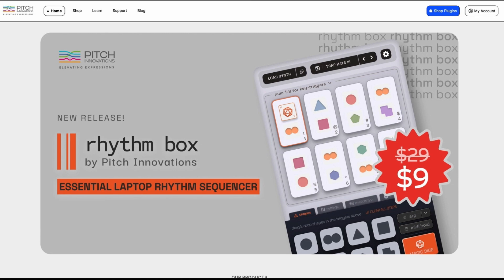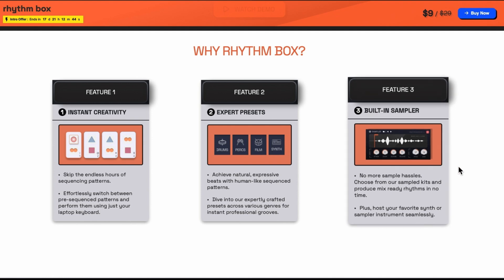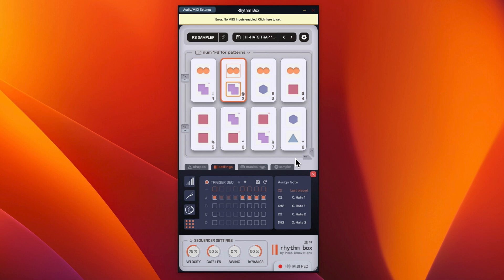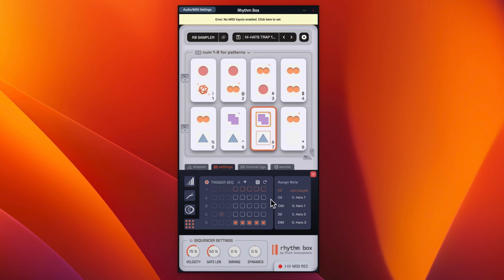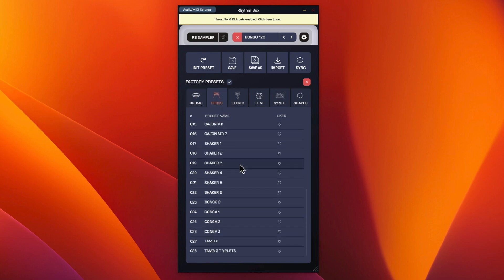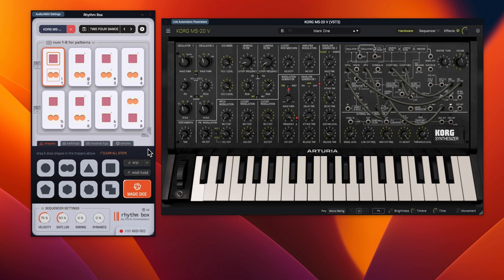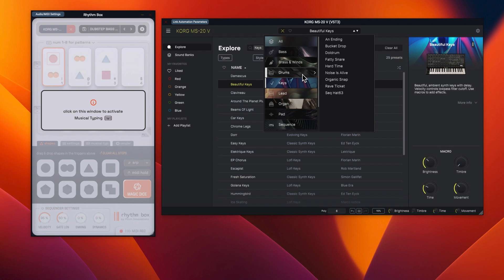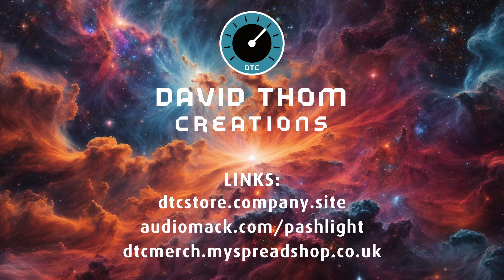Pitch Innovations - RHYTHM BOX Overview + MIDI and VST Demo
I have a look at Pitch Innovations Rhythm Box sequencer and try it out with my Bluetooth keyboard and Arturia MIDI Controller. I also load in a few VST plugins and demo those.
PDF manual for Rhythm Box found on the My Licenses section of your account, under LEARN.

NB: Since completing this review there has been a software update with a few new features and bug fixes.

UPDATE:
Rhythm Box V1.0.1 update now available including:
Kit Lock - You can now lock the kit you're using in single and multi-sampler so that a different instrument isn't loaded when you change the preset.
Musical Typing Tab is now Interactable with Mouse Clicks.

Bug Fixes & Improvements:
AAX Support.
AZERTY Keyboard Support.
Plugin Window Focus pop-up message only appears once when the instance is loaded.
Kit samples can now be triggered while the sequencer is running.
Sampler now supports click-to-audition samples.
Active random shape is saved within presets.
MIDI Hold now works in all cases.
Parent menu items in the Sound menu are highlighted for easy navigation.
Sampler kits are shown in the Sound menu and can be loaded from there.
The kit name is displayed and updates accordingly when cycling through kits or loading presets.

TIMESTAMPS
0:00 Start
0:18 Intro
3:16 Overview
10:02 MIDI controller and VST Demo

My channel content is not sponsored or paid for in anyway. The opinions are all my own having used the products I review.